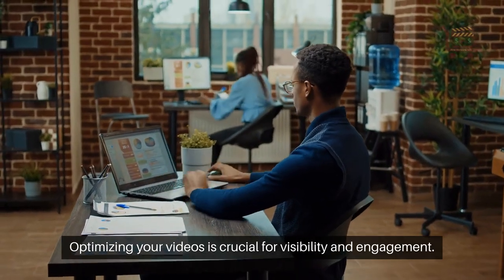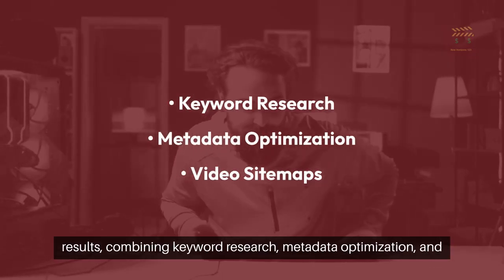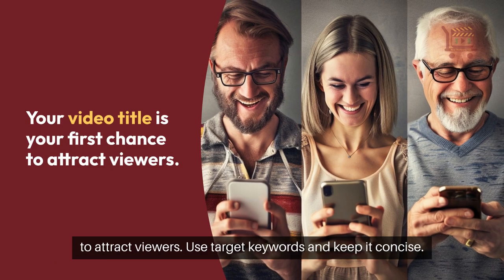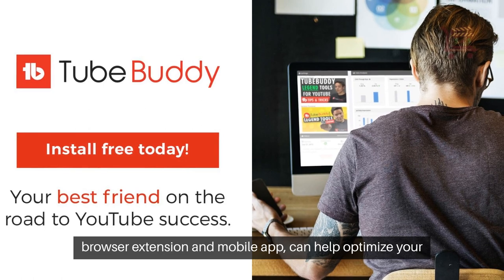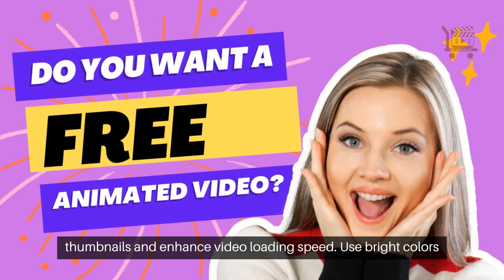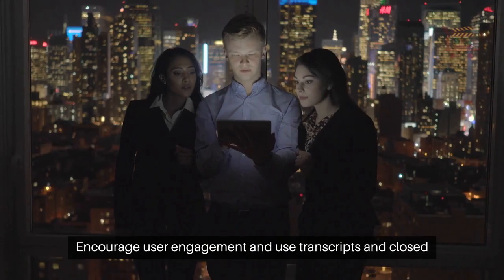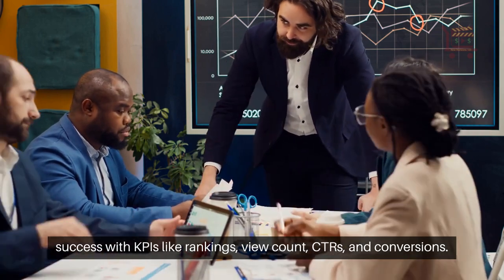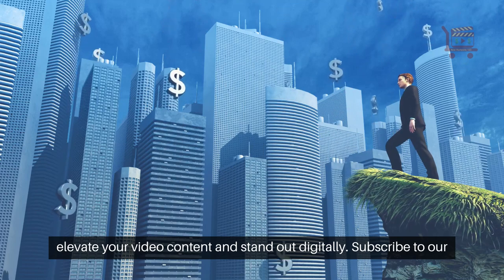Mastering Video Optimization: The Ultimate Guide to Video SEO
Video SEO: Optimizing your videos is crucial for visibility and engagement.

It's not just about creating content; it's about ensuring it's seen.

Use SEO strategies tailored for video to rank higher in search results, combining keyword research, metadata optimization, and video sitemaps.

Remember, videos are for humans, not just search engines.

Create content that resonates emotionally, prioritizing the human experience.

Engaging, authentic storytelling will naturally lead to search engine rewards.

Your video title is your first chance to attract viewers.

Use target keywords and keep it concise.

An eye-catching title can draw many viewers, while a dull headline may leave the best content unnoticed.

Keywords in titles, descriptions, and tags are vital for visibility.

TubeBuddy, a free browser extension and mobile app, can help optimize your YouTube videos.

Even the free version can make a significant difference.

Don't overlook technical optimization.

Create engaging thumbnails and enhance video loading speed.

Use bright colors and clear images for thumbnails, and consider compression and CDNs to improve loading times.

Promote your video content to enhance visibility. One way to promote your videos on YouTube is to use end cards that link to other videos on your channel.

Encourage user engagement and use transcripts and closed captions for accessibility.

Share on social media, get backlinks and embed videos on relevant web pages.

Track your video SEO success with KPIs like rankings, view count, CTRs, and conversions.

Use analytics tools to understand audience behavior and refine your strategies.

Video SEO is essential for online success.

Focus on quality, engagement, and promotion.

Implement these tips to elevate your video content and stand out digitally.